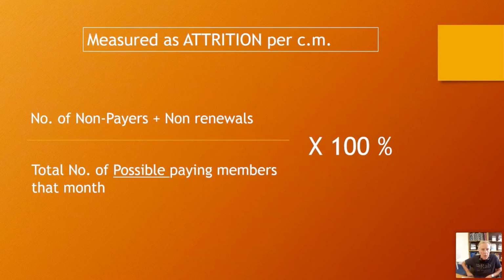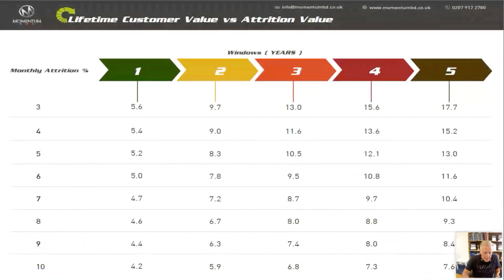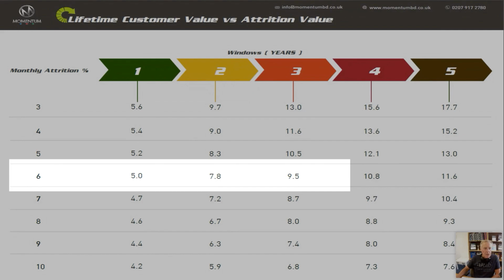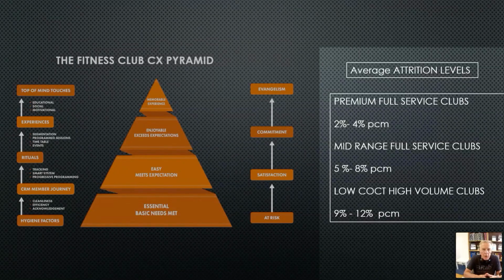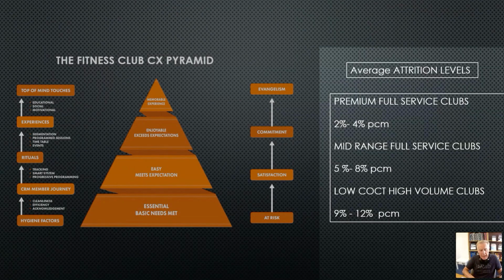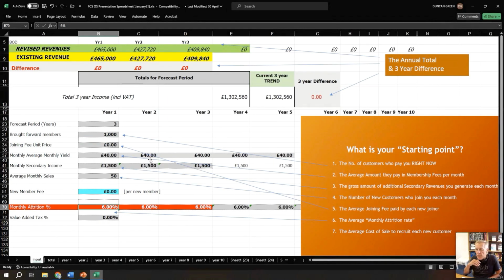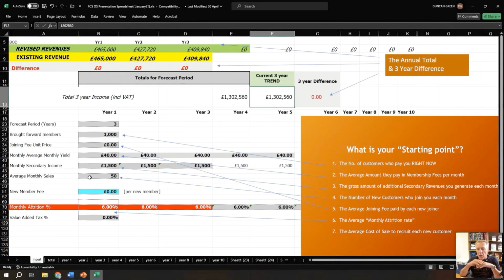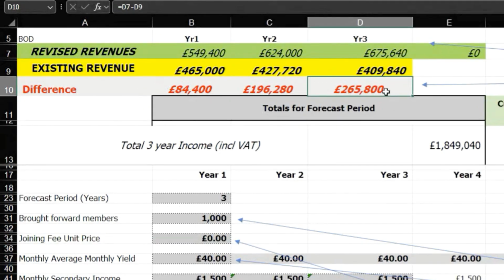The key metric your club is missing that's costing you money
Do you want to learn how to double your Fitness Club revenue? Sign up to our FREE 6-Week Course today

Are you looking for a FULL DONE FOR YOU SOLUTION?

In this video we will discuss the consequences of positive and negative retention and how that's costing YOU money!